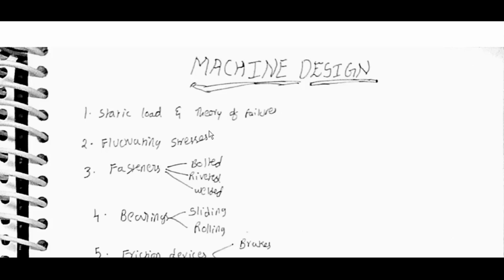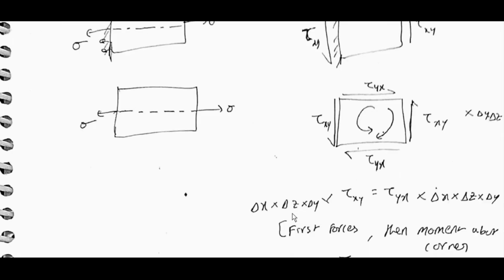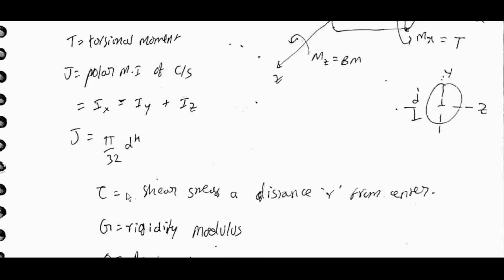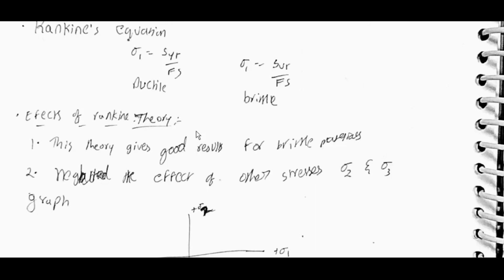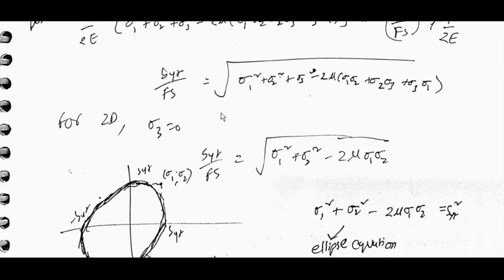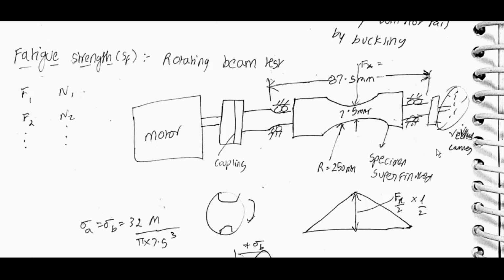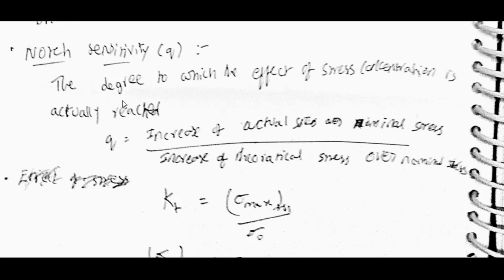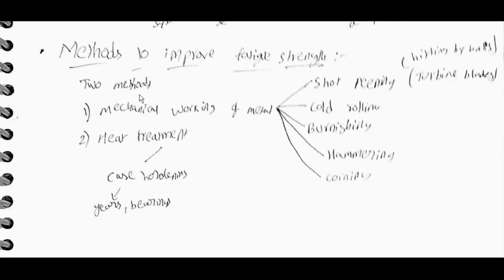Machine Design Part-1 for GATE, ESE, IRMS, ISRO, BARC, RINL